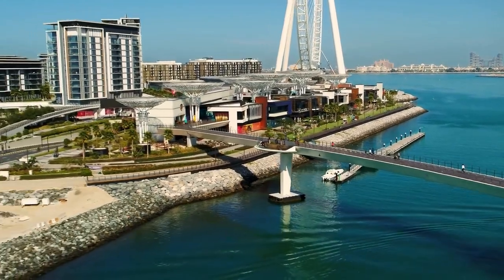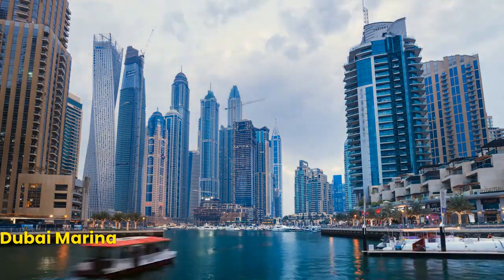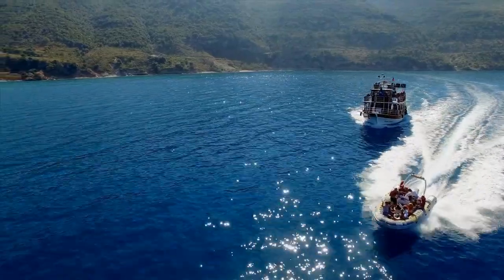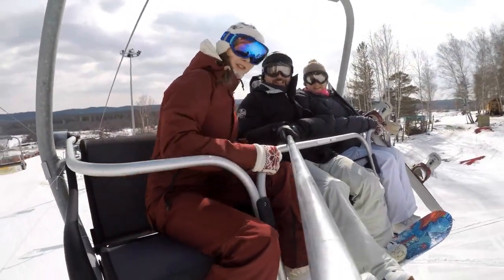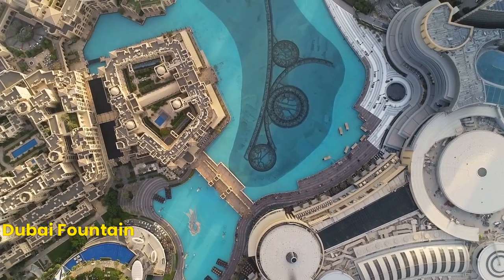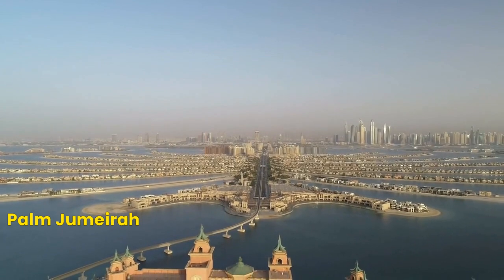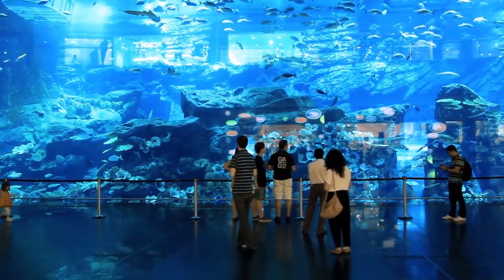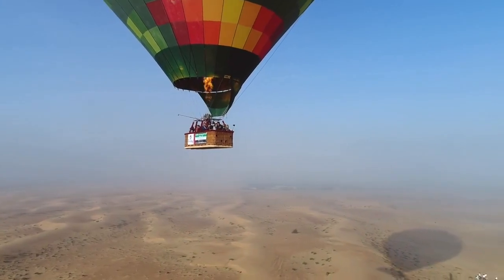Top 10 Best Places to Visit in Dubai || Burj Khalifa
Discover the must-see sights and experiences in Dubai in this top 10 list. From the iconic Burj Khalifa to the luxurious shopping of the Dubai Mall, this video guide will show you the best places to visit in the city. Whether you're a first-time visitor or a returning traveler, you won't want to miss these top attractions.